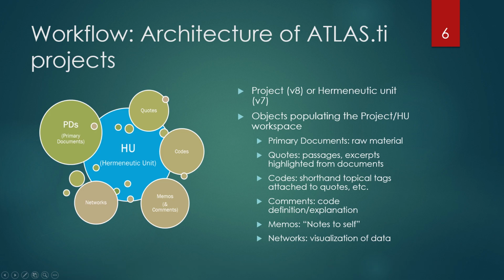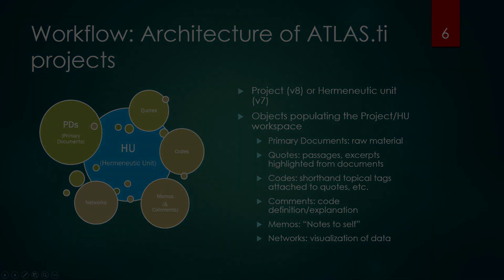Video 1 ATLAS.ti 8: How to use this content/Why use QDA?